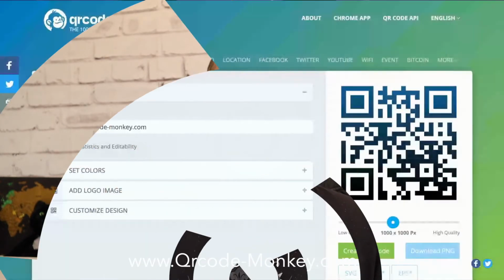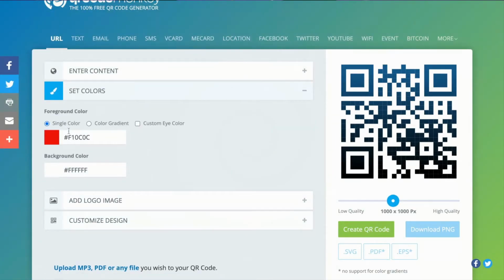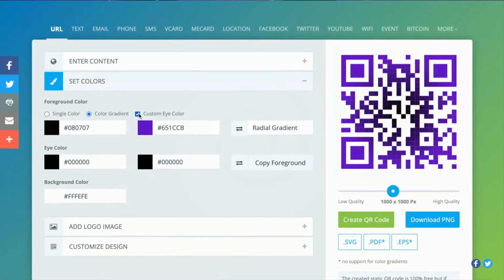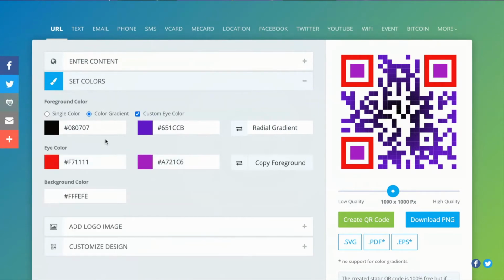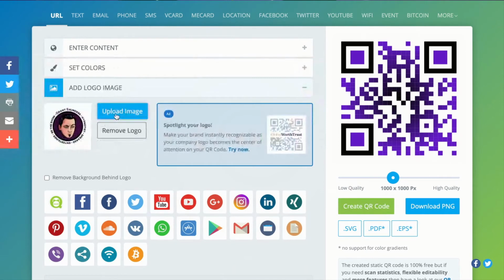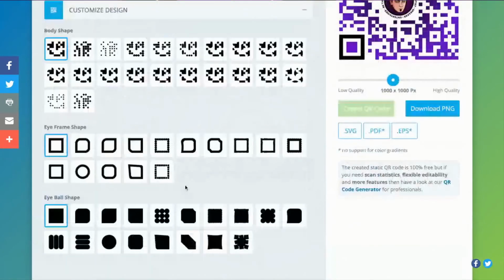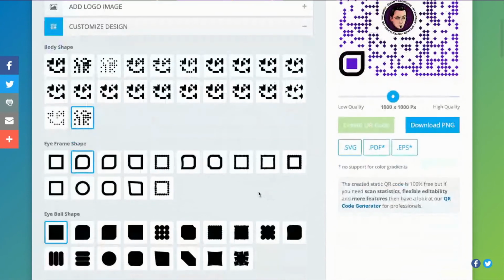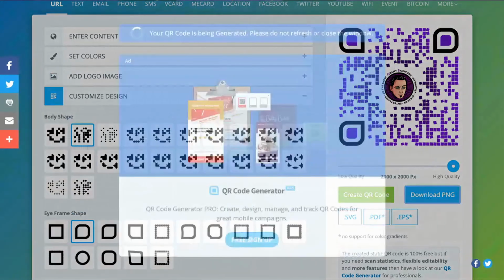Custom QR code Simple Free and easy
How to Create a cool free QR code for your business

QR codes are a really cool way to send people to your website or social media channels

Here is a free easy way to create a custom Qr Code